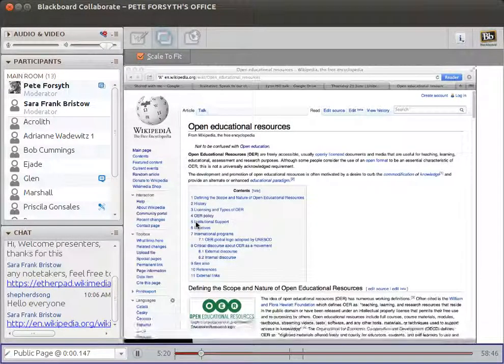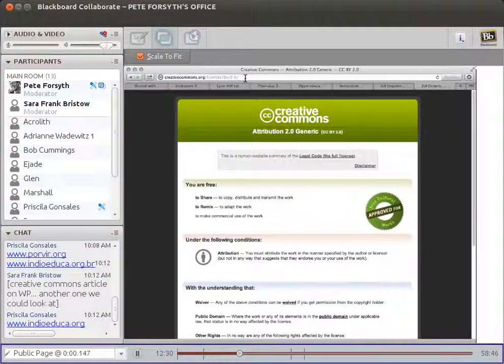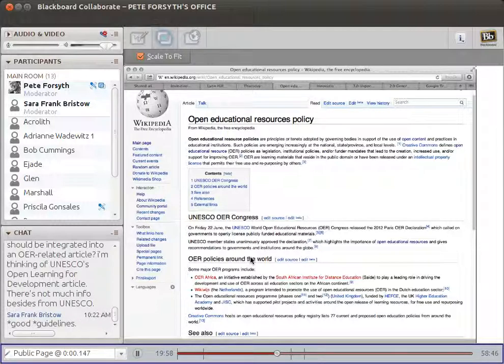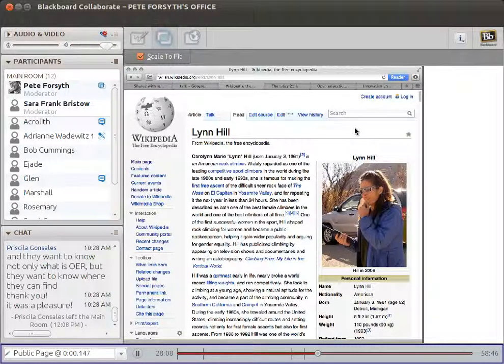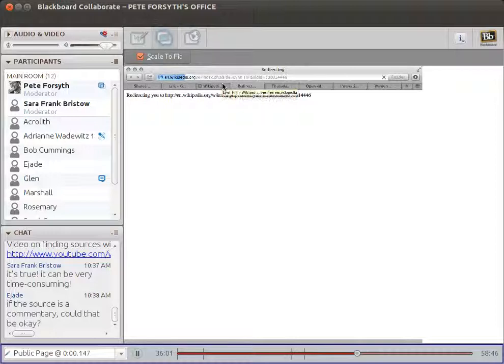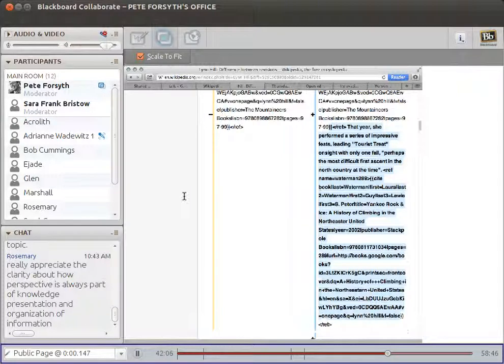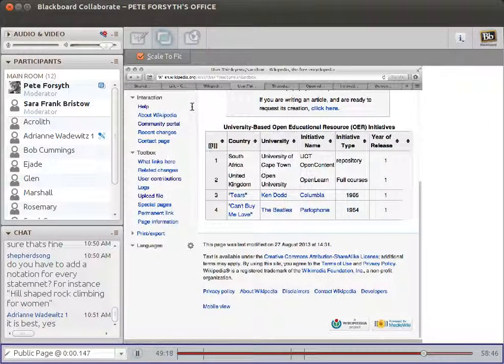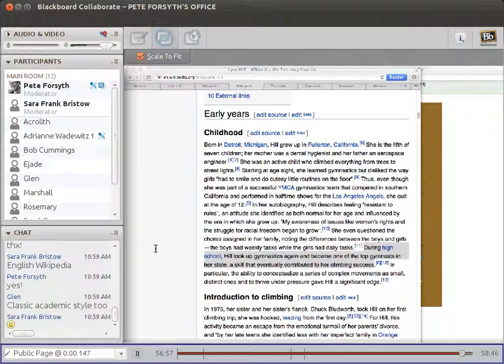Writing Wikipedia Articles course: week 4 class (Round 3)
Archive of Week 4 class session from Writing WIkipedia Articles, a free online course.  See here for course information: